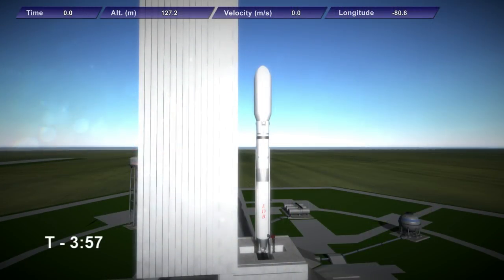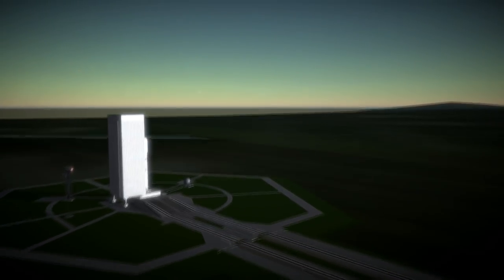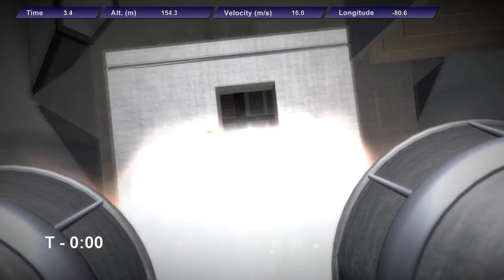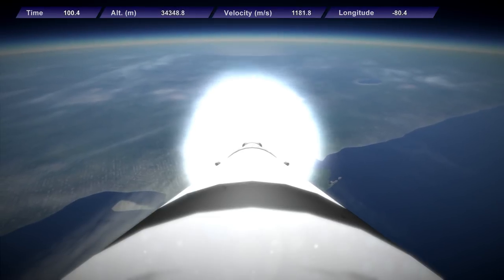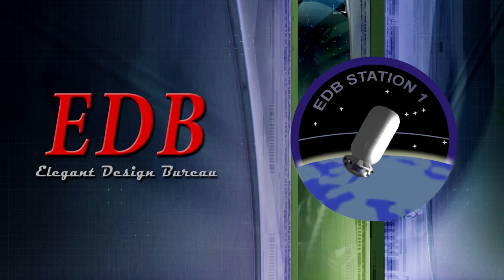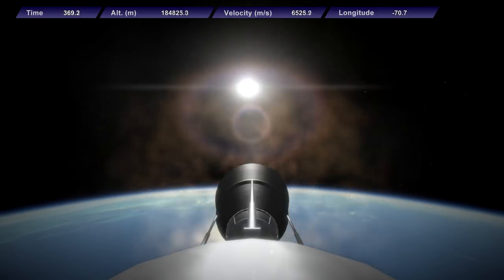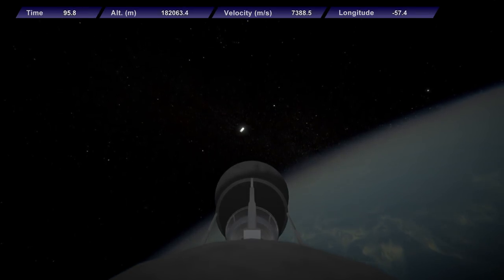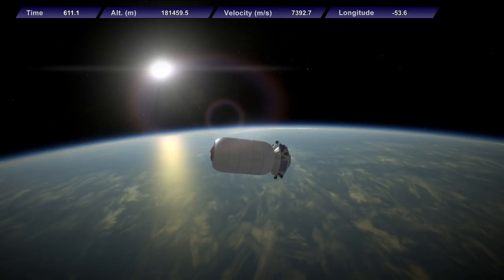EDB Station Module 1 Launch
May 11th, 2019 launch of Station Module 1 from Cape Canaveral. Press Kit

Opening music from Chrono Trigger "JESUS CHRIST IT'S A DINOSAUR GET IN THE EPOCH" by DrumUltimA from OCRemix

Standby screen background from Digital Vision Infinity by Michael Paul Young (michaelpaulyoung.com)